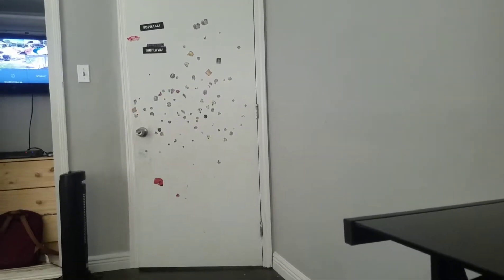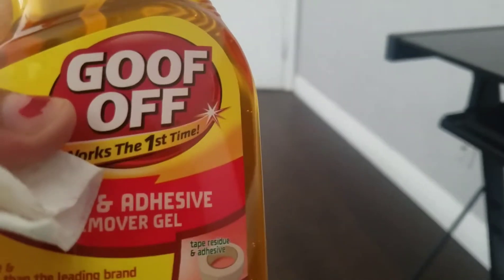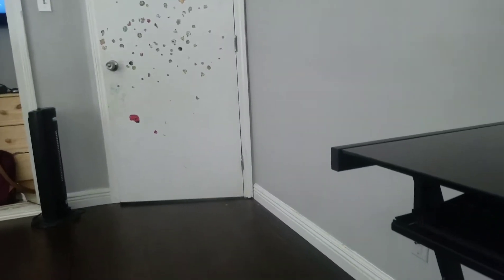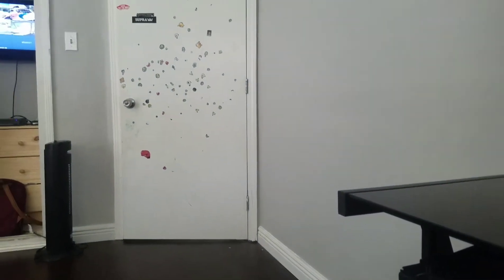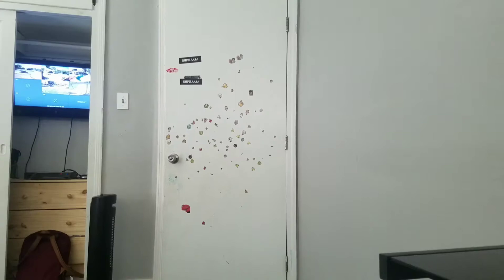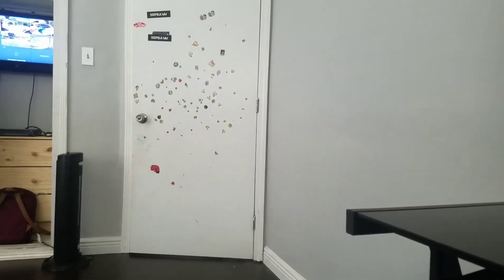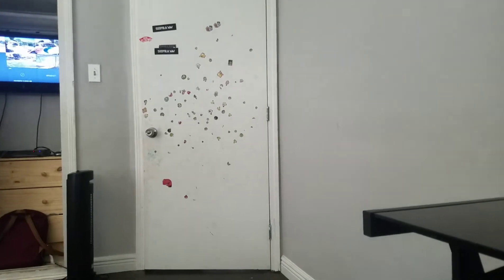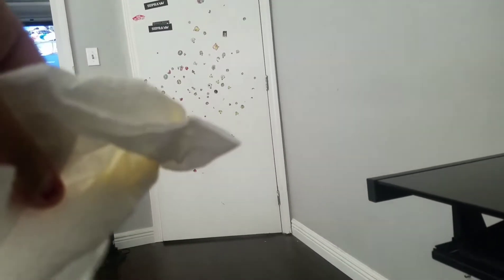How to remove stickers